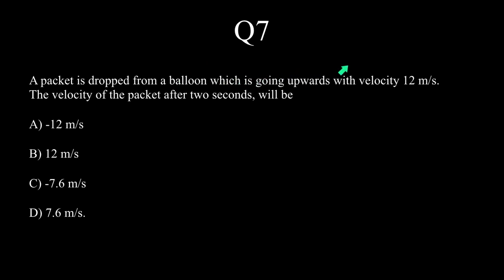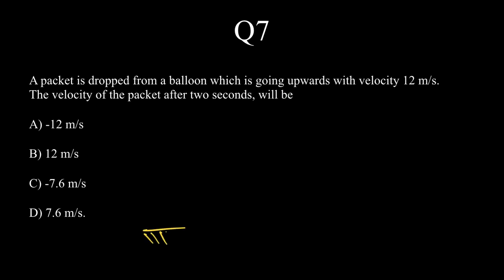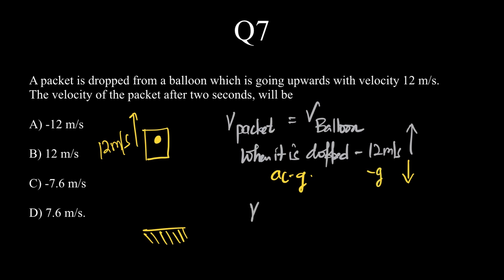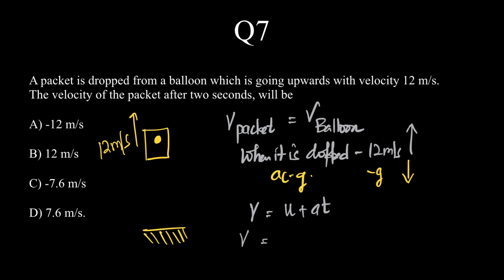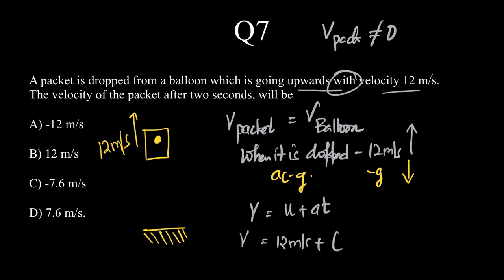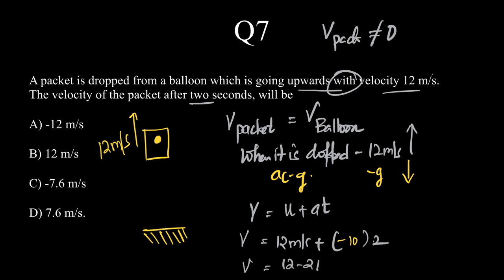Kinematic equations l object dropped from height l problem 7 | A packet is dropped from a balloon w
A packet is dropped from a balloon which is going upwards with velocity 12 m/s. The velocity of the packet after two seconds, will be
A) -12 m/s
B) 12 m/s
C) -7.6 m/s
D) 7.6 m/s.